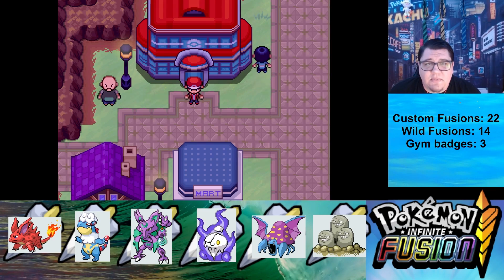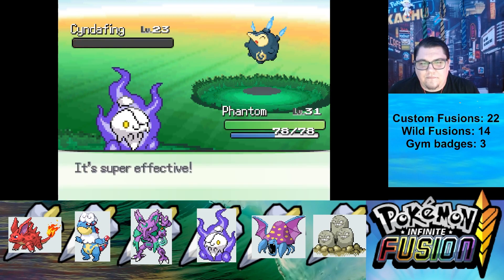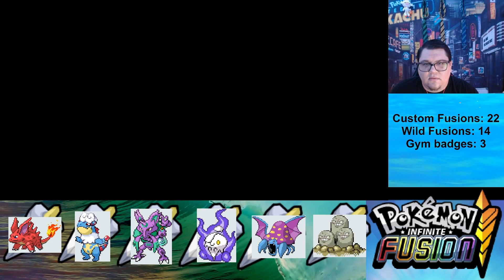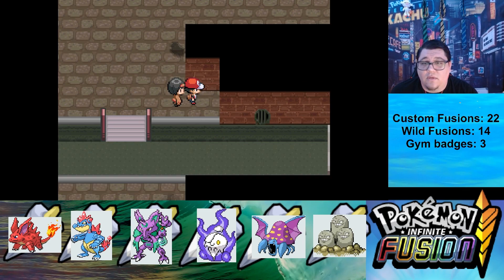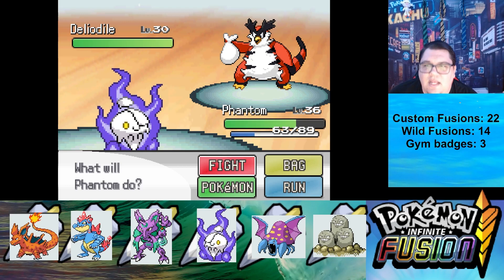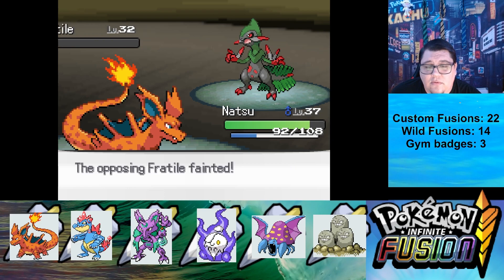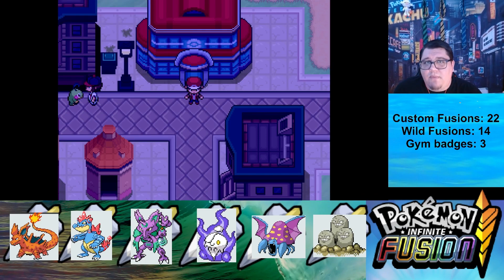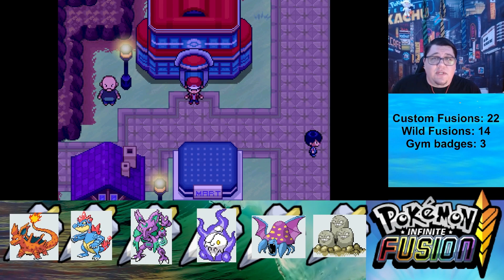We take on Giovanni! Infinite Fusions Episode 7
Welcome back trainers! Today we Make our way into the Pokémon Tower and meet our Rival! Once we beat Night, our attention is turned to Team Rocket kidnapping Mr. Fuji! We make our way over to Celadon and join Erika in the Sewers. After our defeat from Giovanni, we come back in full force and take on Giovanni! His dragon type fusions we taken down and ultimately defeated. With the poke flute from Mr. Fuji we can now see what our Snorlax encounter will be. Find out where we're off to next week, as the journey continues...